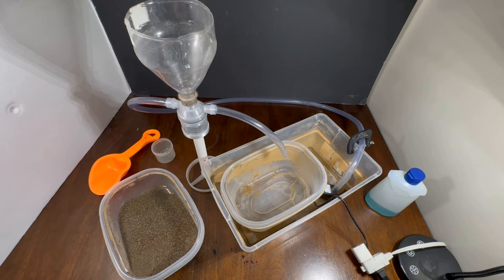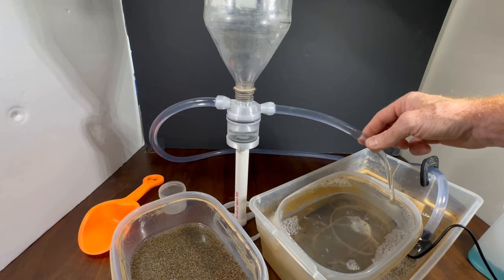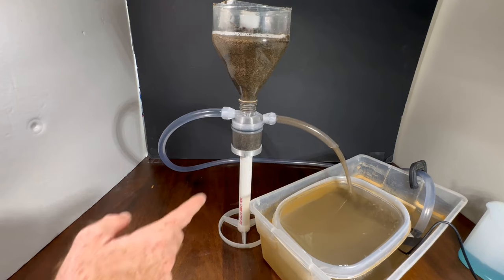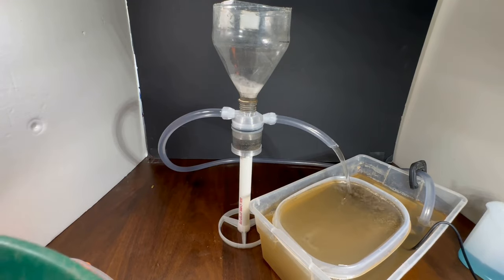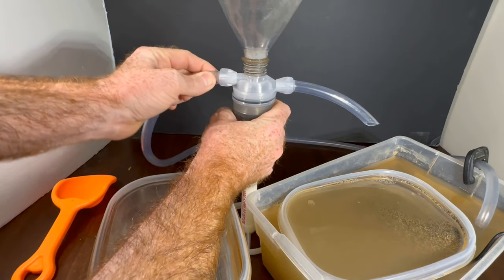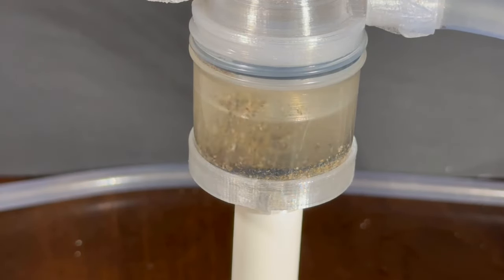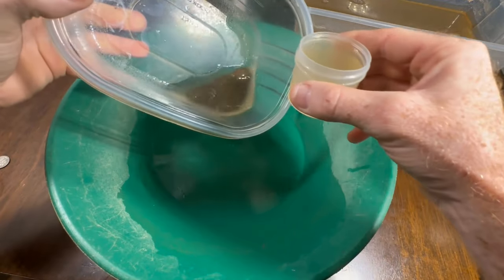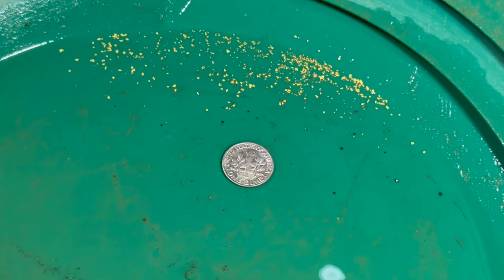The Siphon Sluice - Nano Tutorial